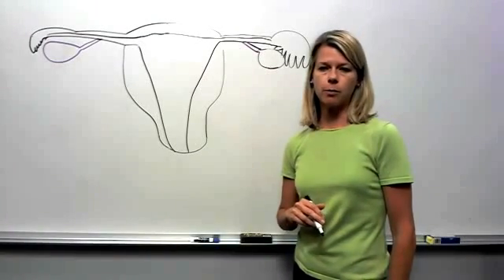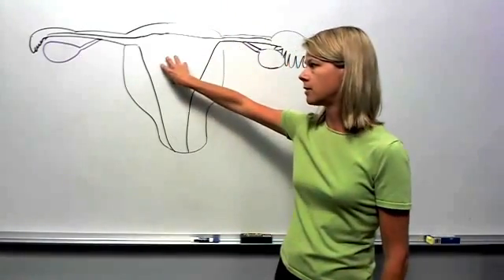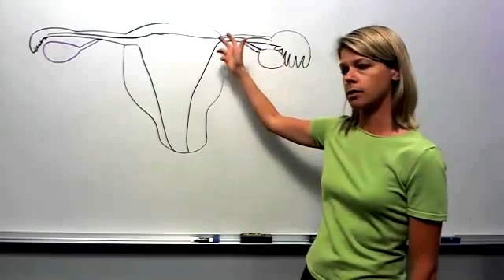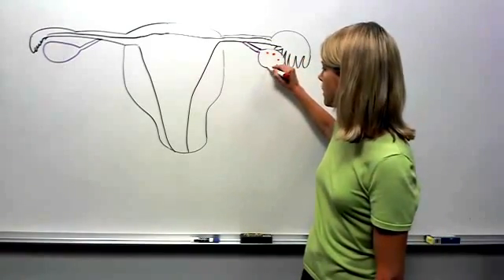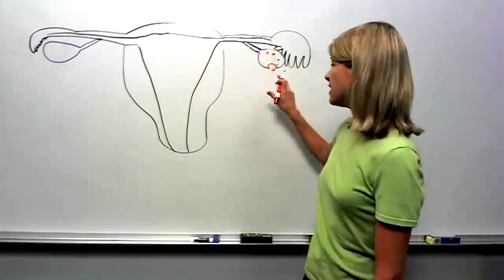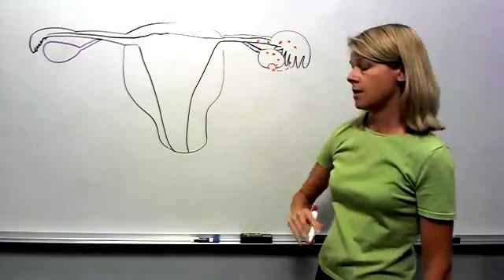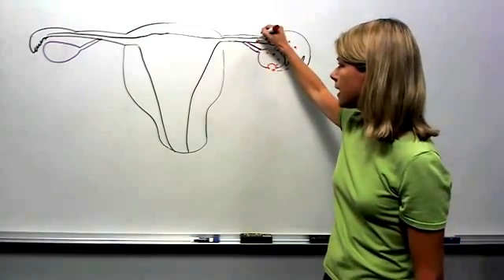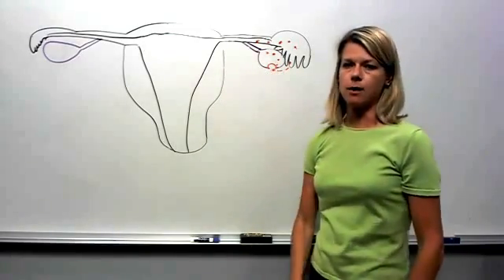Discover BPCC - Female Reproductive System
Introduction to Anatomy and Physiology I (BLGY 120) is a survey of the structure and function of the systems of the human body.